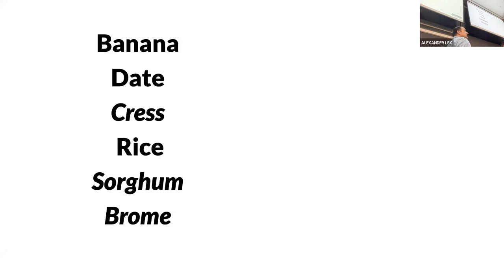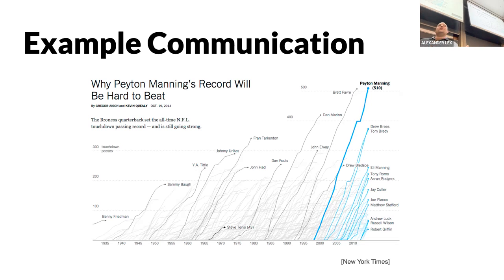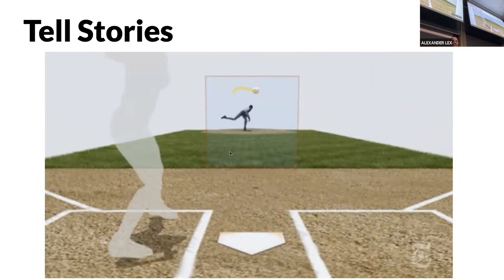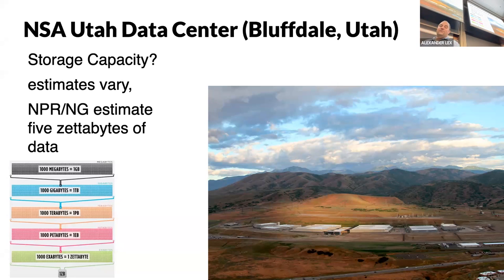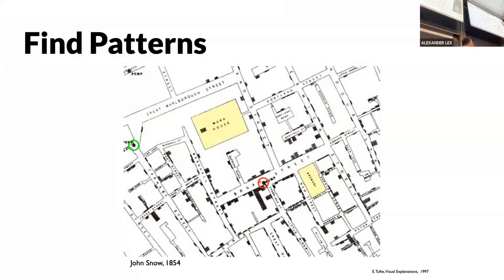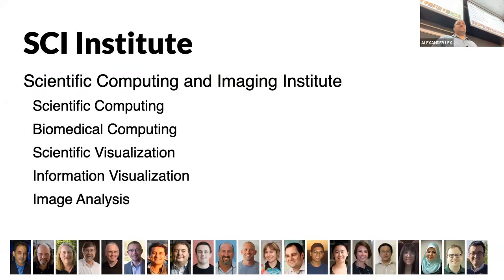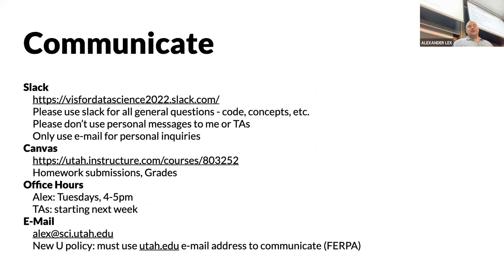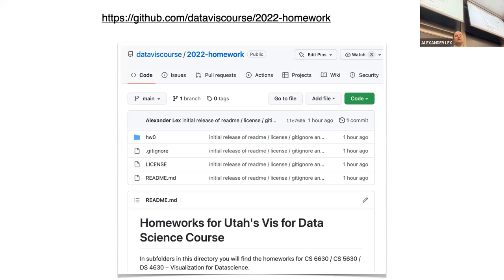Visualization for Data Science (F22), Lecture 1, Introduction